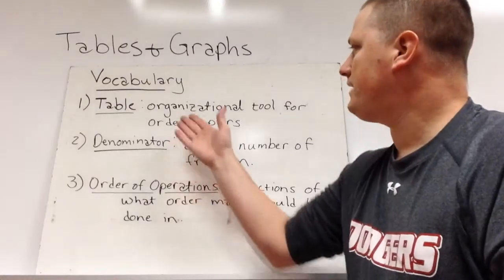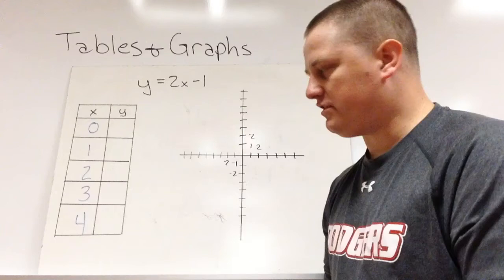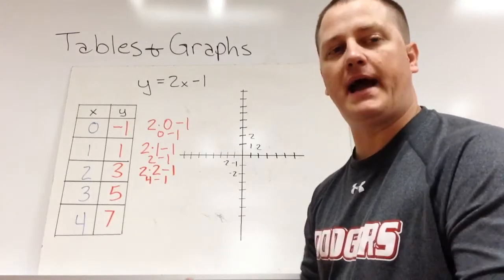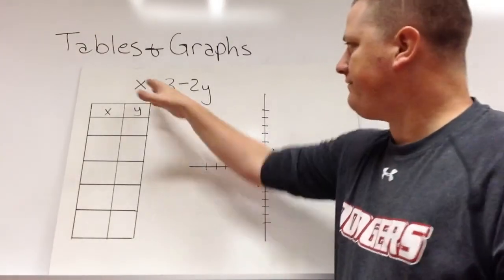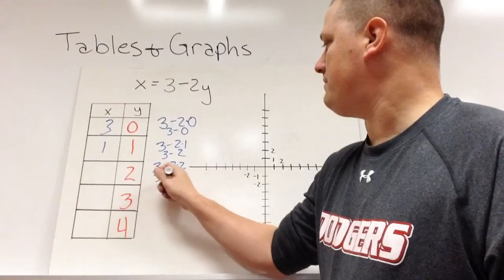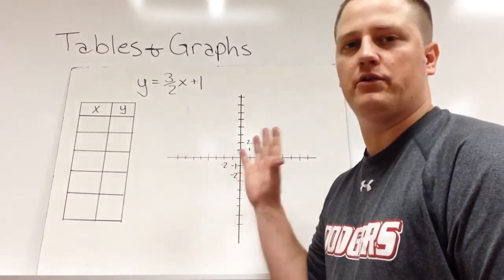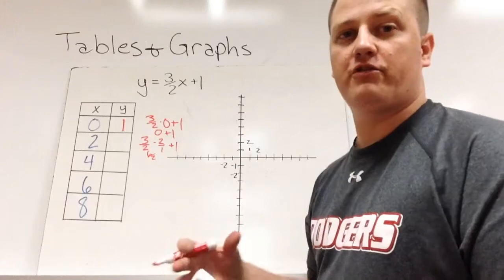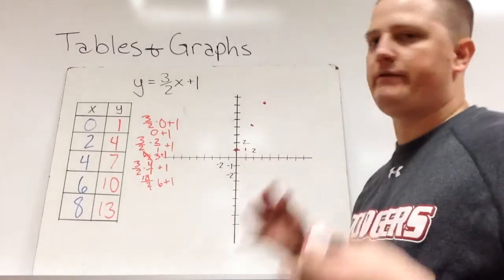Video 16 - Tables & Graphs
How to fill in a table with an equations and a trick to help with dealing with fractions. Then graphing the table to look for a pattern.

Objectives -
1.  Understand how to create a table of values from an equation.
2.  Understand how to create a table of values from an equation with fractions.

Vocabulary -
1.  Table - organizational tool for ordered pairs
2.  Denominator - bottom number of fraction.
3.  Order of Operations - directions of what order math should be done in.